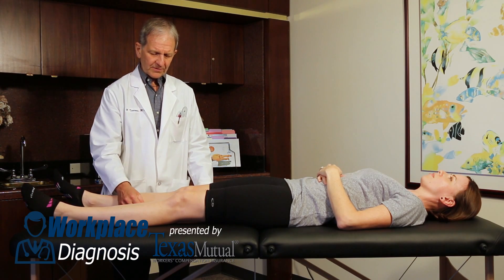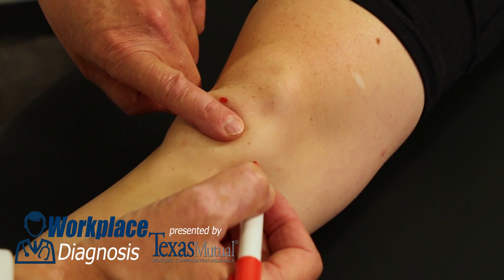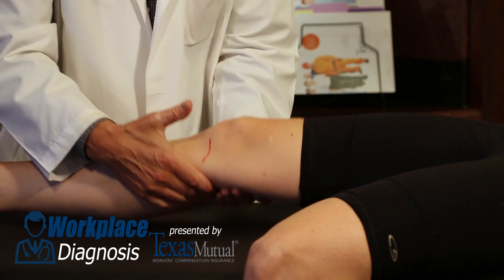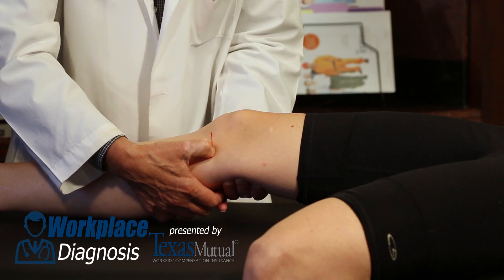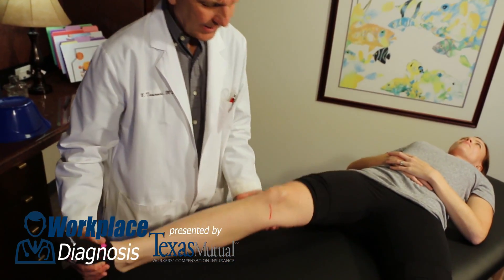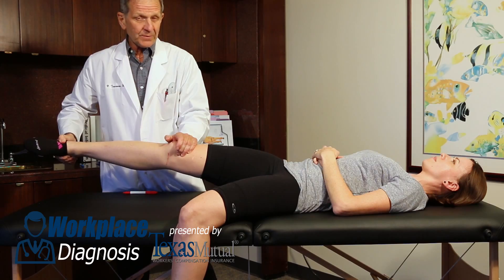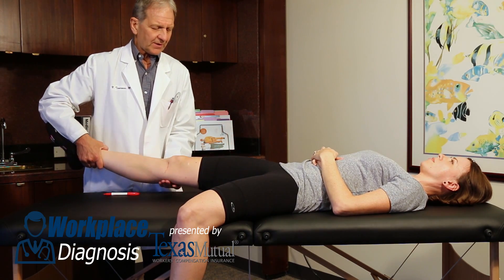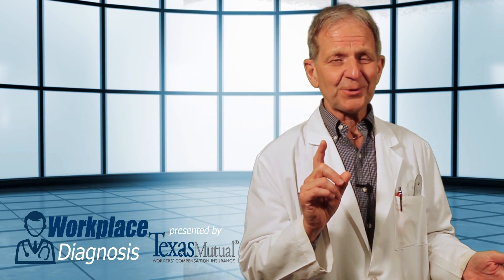How to diagnose a Meniscal Injury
Dr. Tsourmas shows the proper way to diagnose a Meniscal knee injury.